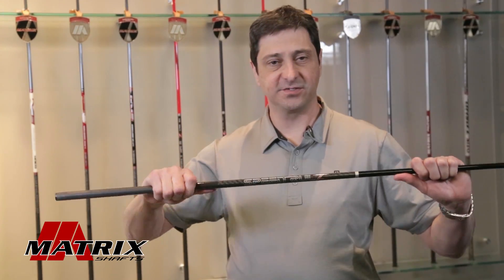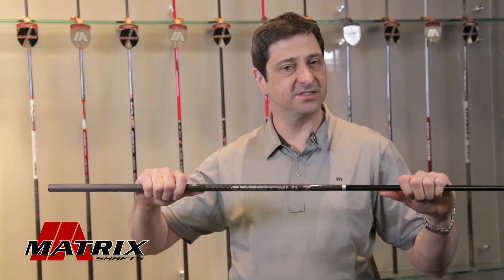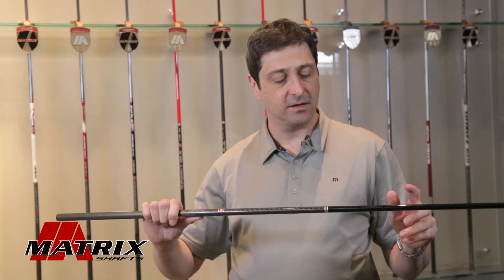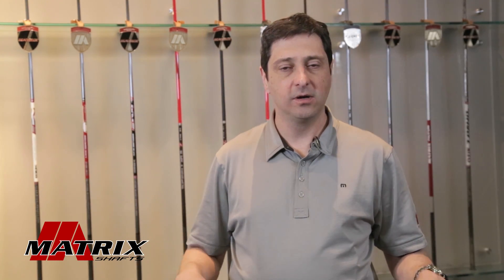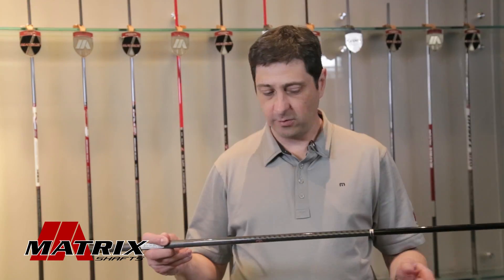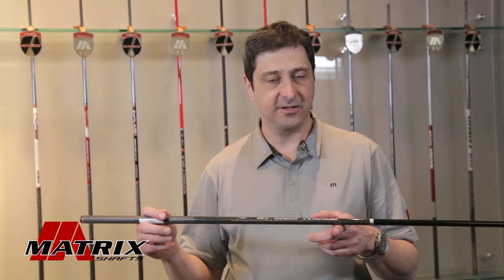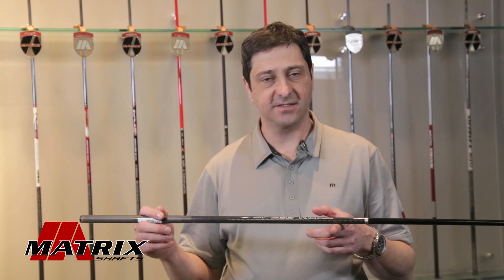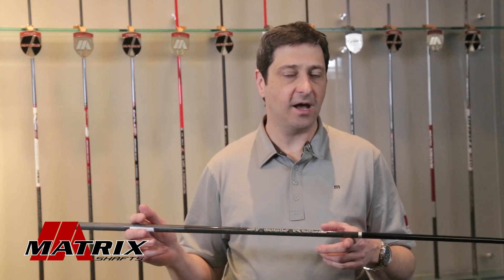Shaft Tech - Torque & Balance Point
In this week's episode of Shaft Tech in 2 Minutes or less, Matrix and THP explain what torque is and what it does.